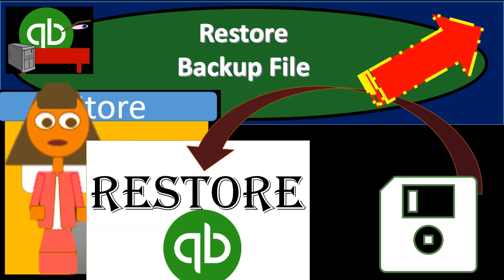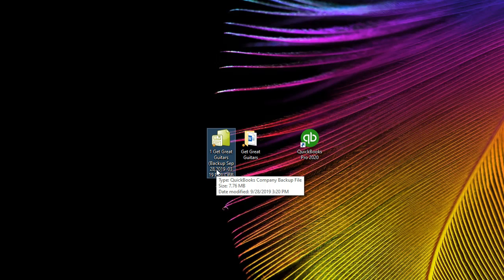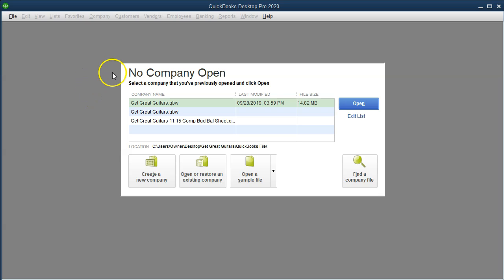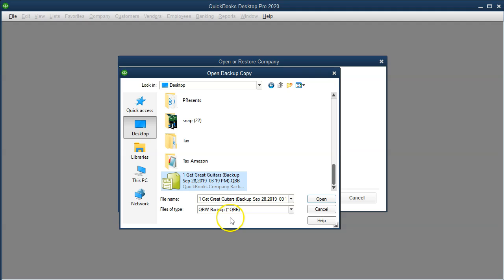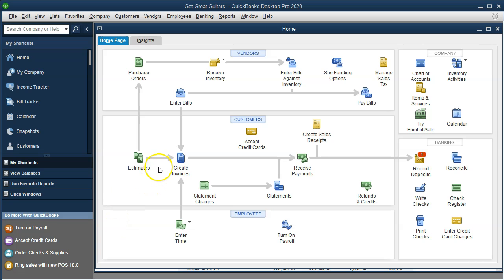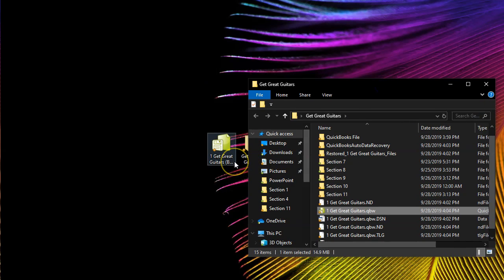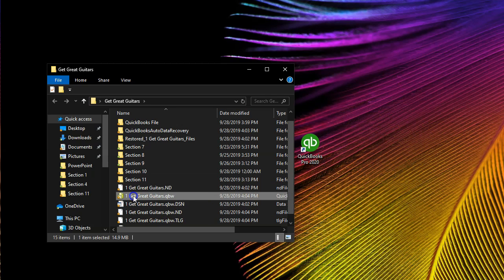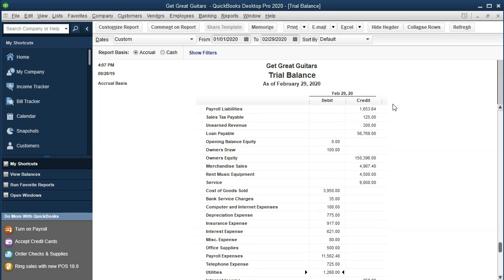Restore Backup File 1.10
Restore Backup File
QuickBooks Desktop Pro 2020